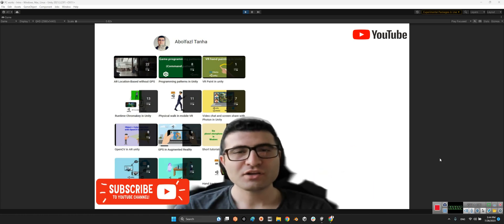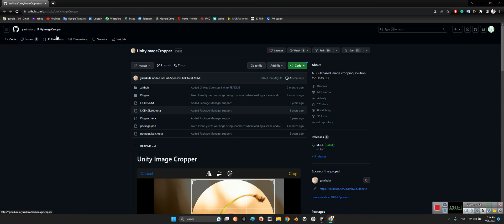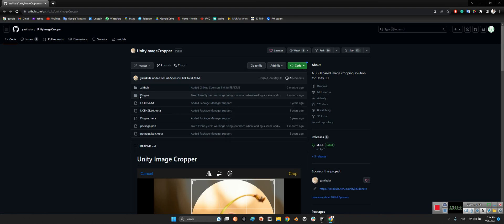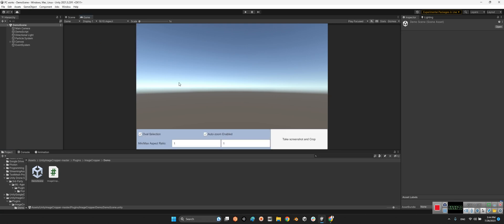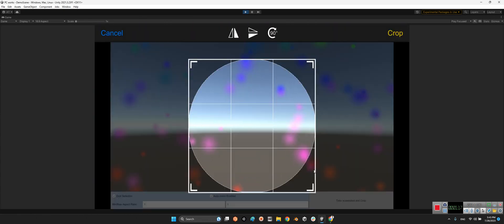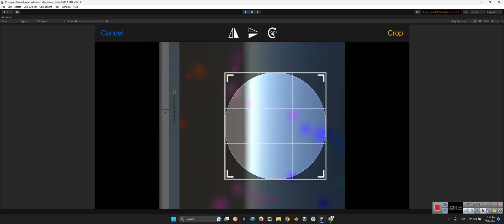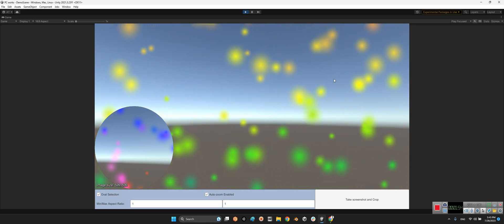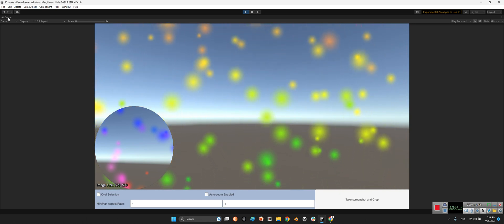Unity Image Cropper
ImageCropper aims to be a powerful, customizable, and easy-to-use image-cropping solution for Unity 3D. It is created with Unity's UI system.